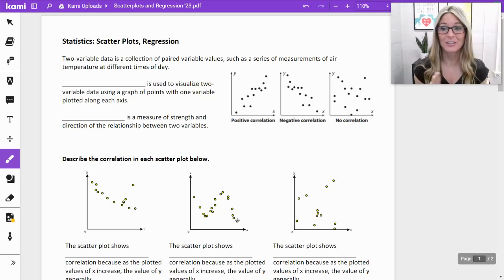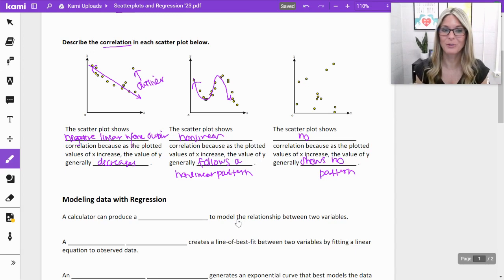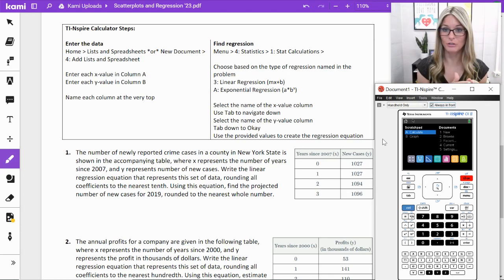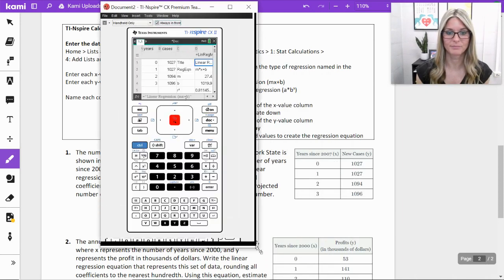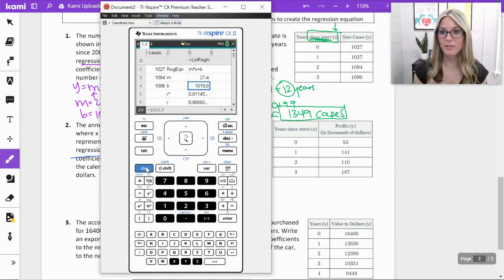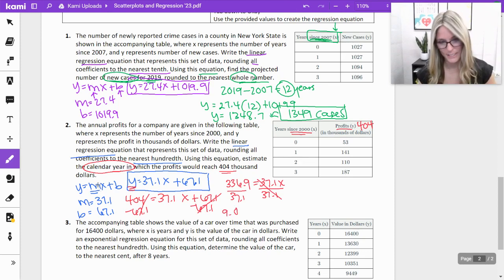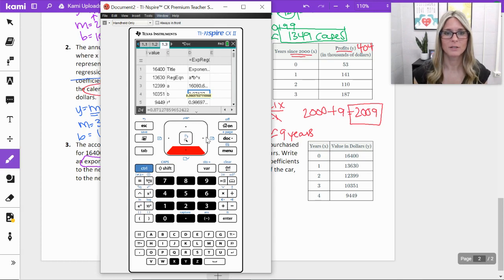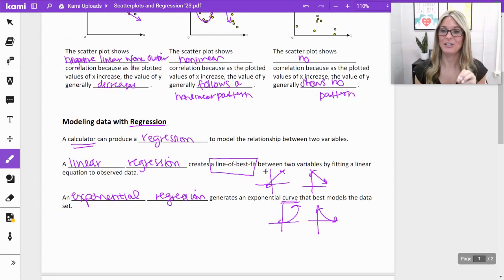Scatter Plots Regression A2